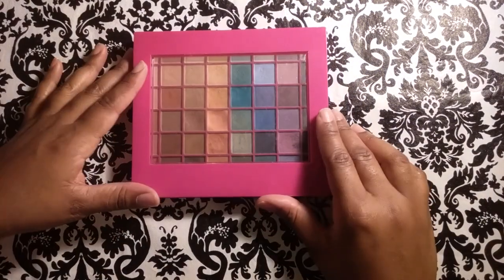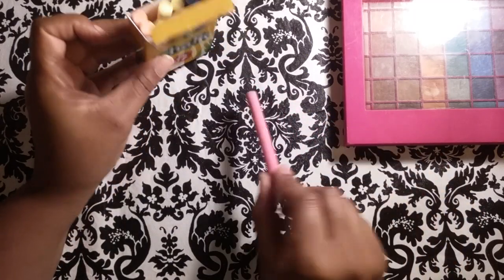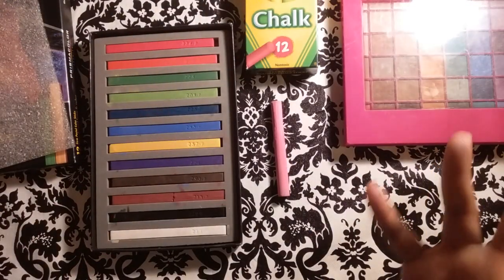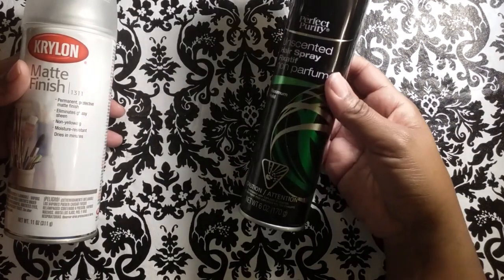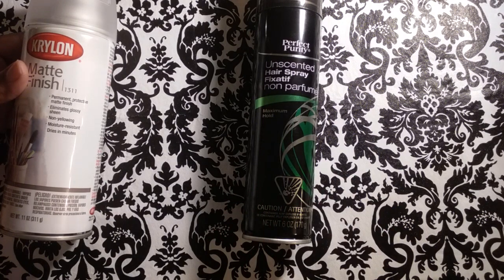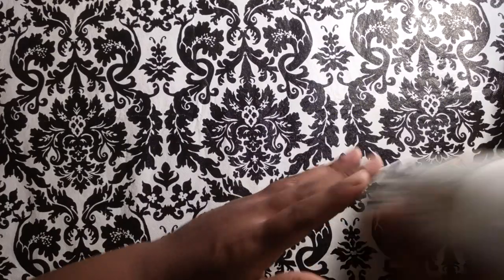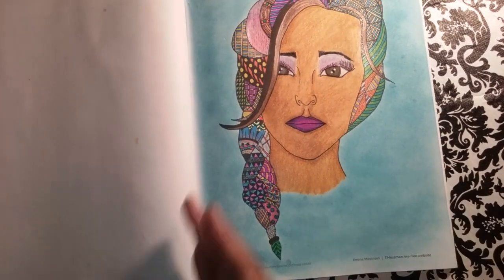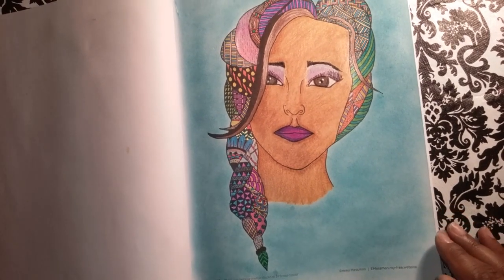Easy Backgrounds - How to use Eyeshadow Adult Coloring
All About Backgrounds. Episode 1. How to use Eyeshadow on backgrounds.